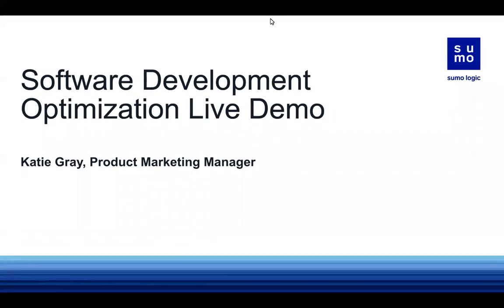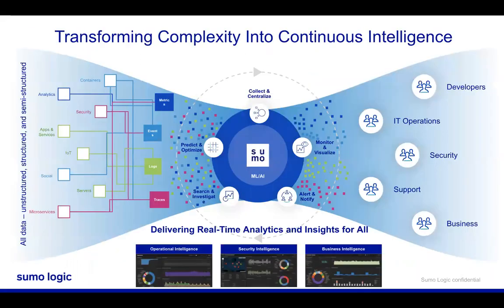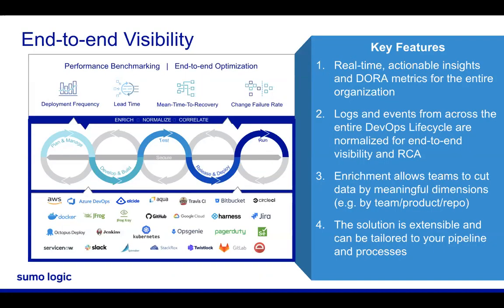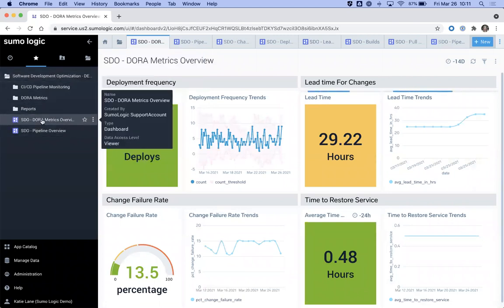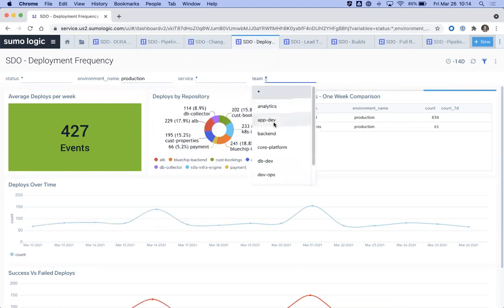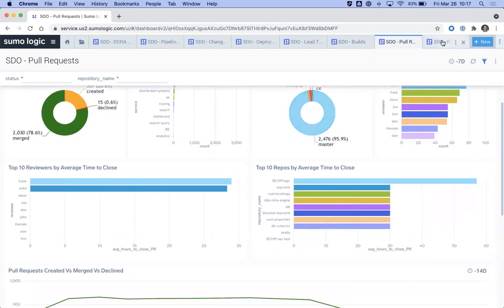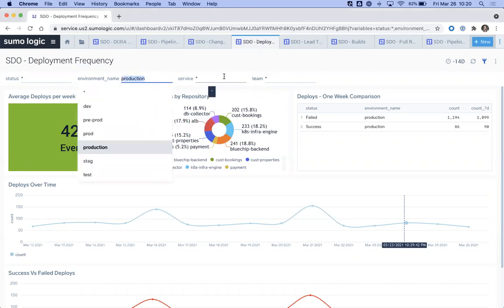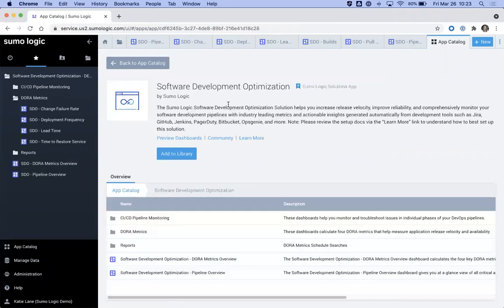Boost your Software Development Lifecycle with Sumo Logic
In this live demo, we are going to walk through Sumo Logic’s solution created to help teams build better software faster. The Software Development Optimization solution is designed to collect and correlate data across the entire software development lifecycle and DevOps toolchain to help teams continuously improve how they deliver software.

Starting with an overview of how to collect and normalize data across all of your DevOps tools like Github, JIRA, and Jenkins, Sumo Logic’s Operational Analytics Product Marketing Manager, Katie Grey, will show you how to drill down into data from your DevOps tools to identify improvements in software delivery and development.
 -  Use real-time insights to drive continuous optimization of software development and delivery across the entire CI/CD pipeline